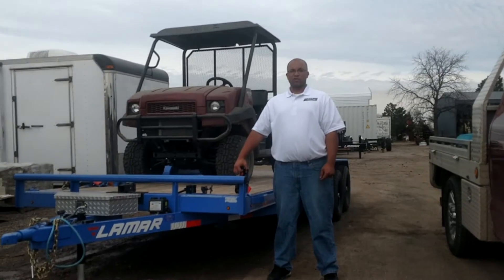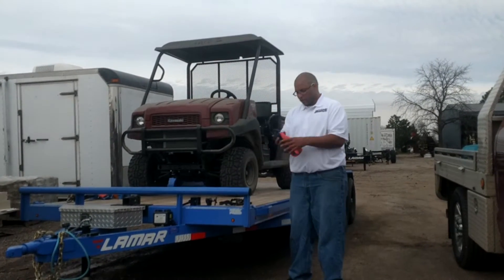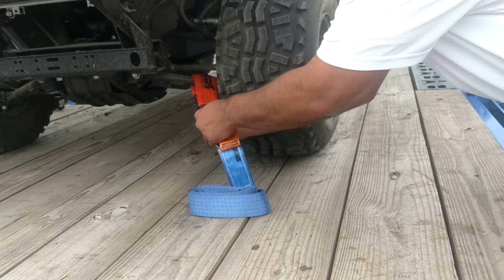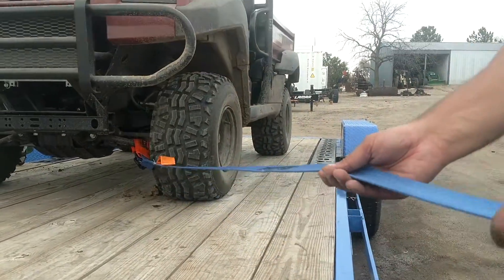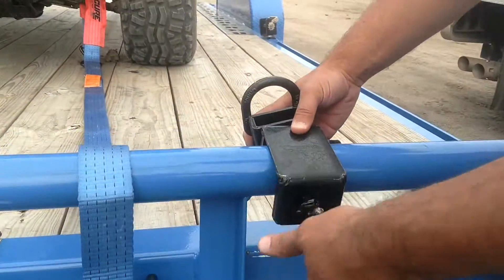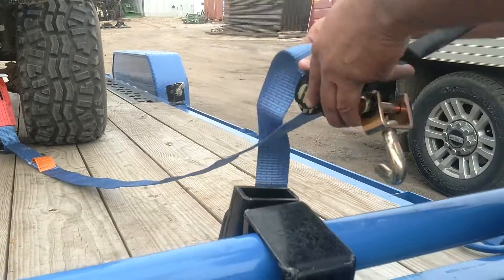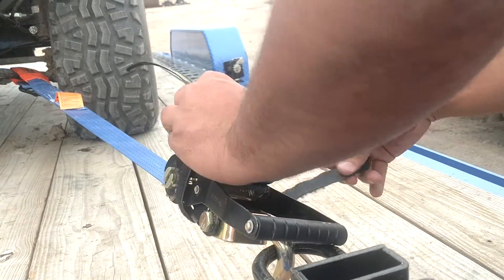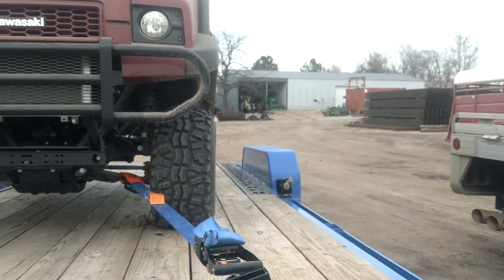SuperRatchet + AnyMount Cargo Control System Demo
Director of Sales, Scott Holbrook, demonstrates how to combine our best-selling 2x8 SuperRatchet with the AnyMount for ultimate cargo control versatility.

When used together, they create the world's most advanced cargo control system that not only gives you ultimate flexibility in how cargo is secured, but also enables you to prolong the life of your straps.